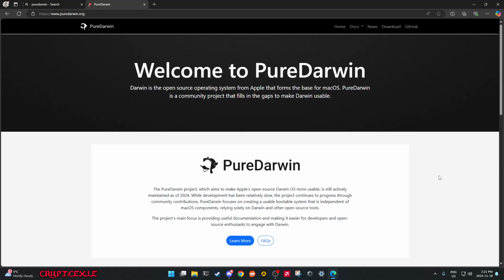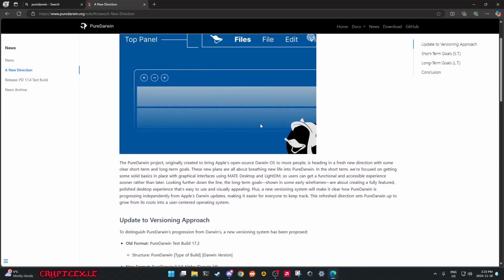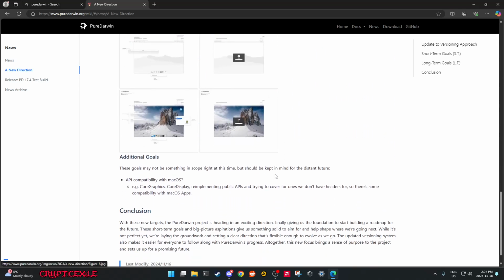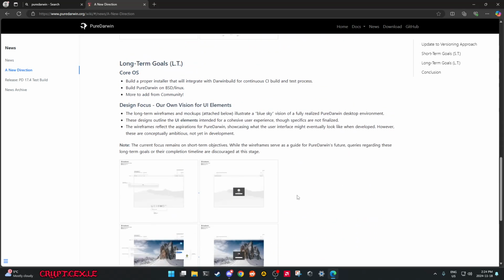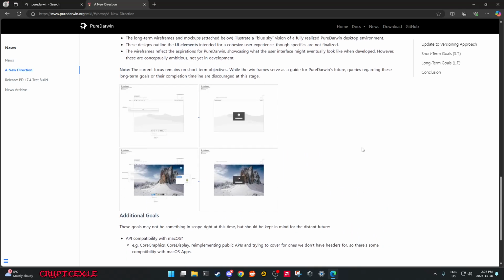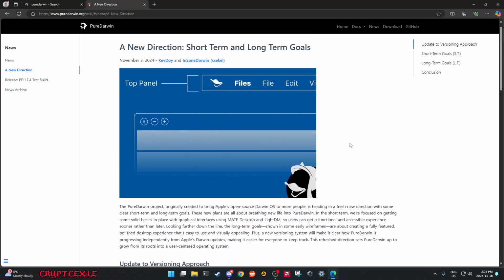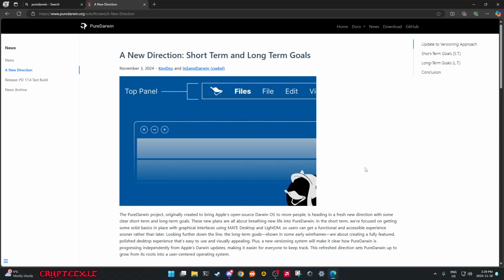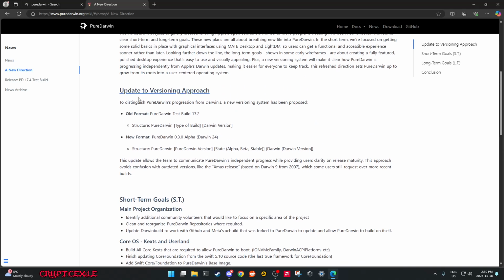Interesting in PureDarwin and it's future goals.